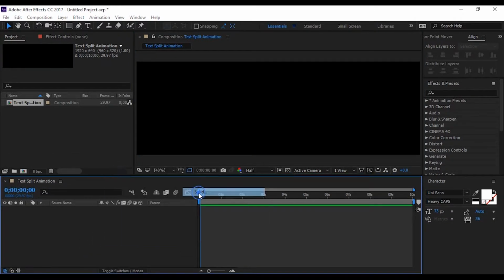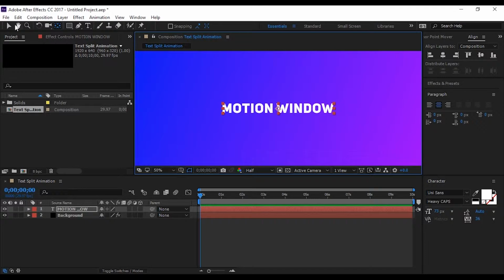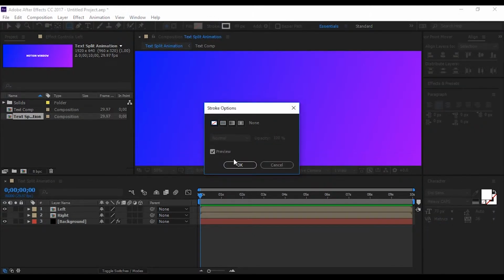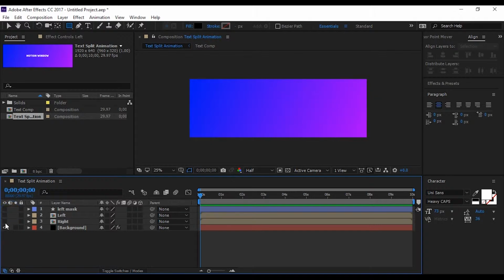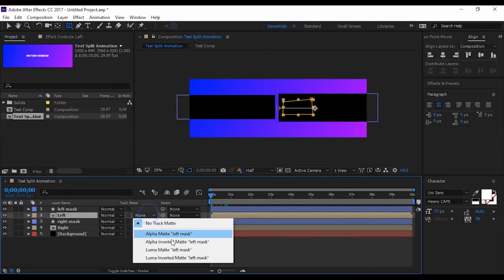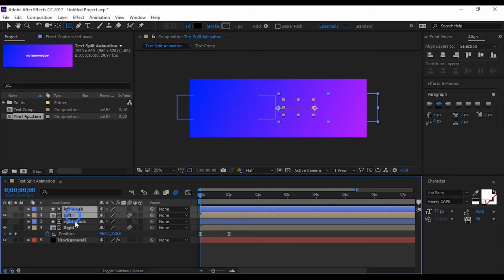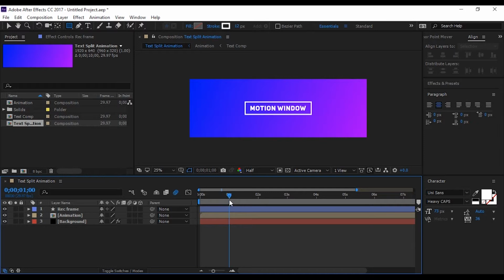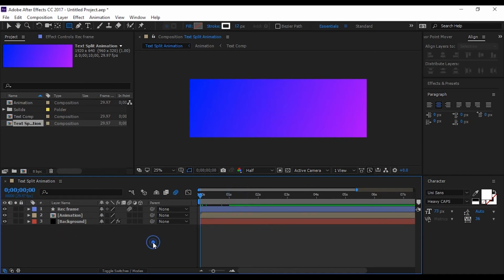Text Split Animation - After Effects Tutorial - No Plugins - Free Project File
Hey guys, I am back with a very special and cute tutorial. Cute? Ahh!! Just because it looks cute. In this video I have shown you the most amazing text animation creating technique in After FX without using any third party plugin. This is the split animation technique. This tutorial is highly inspired by Avnish Parker, one of the greatest motion graphic designers in the internet.

Download Links